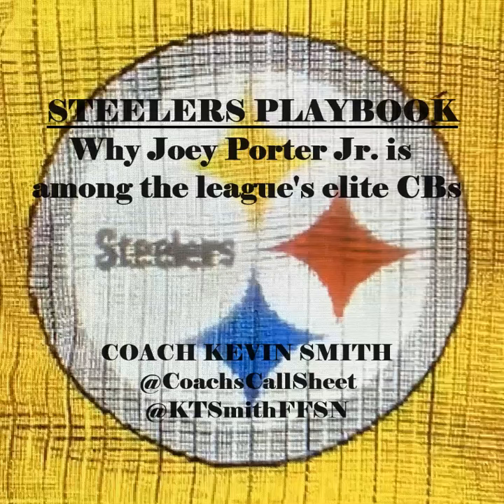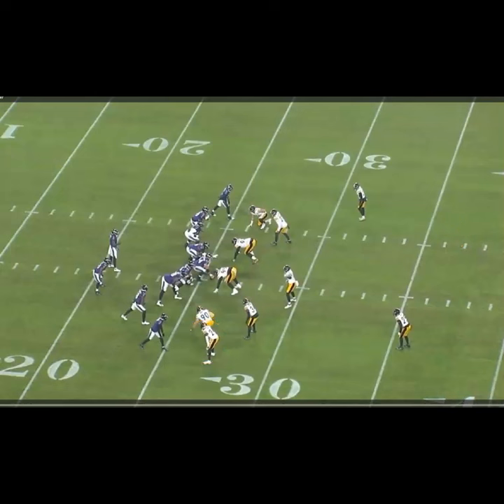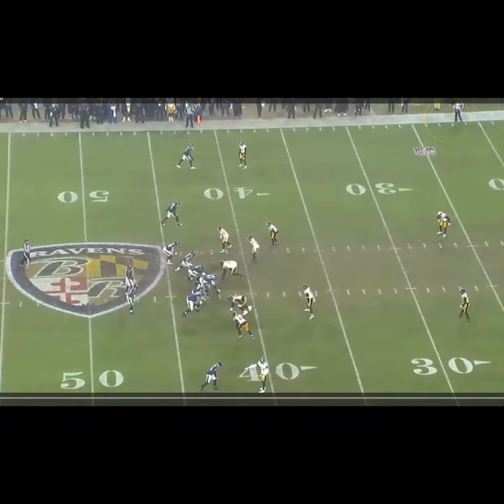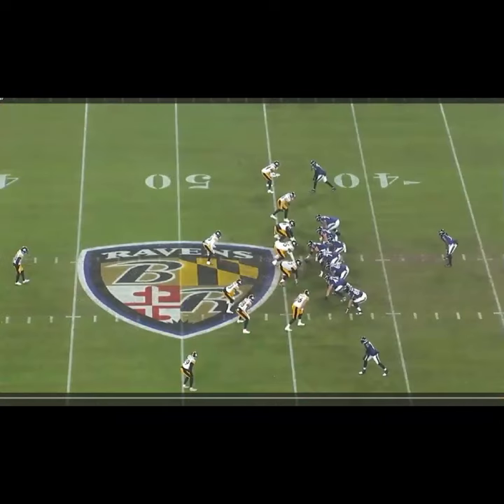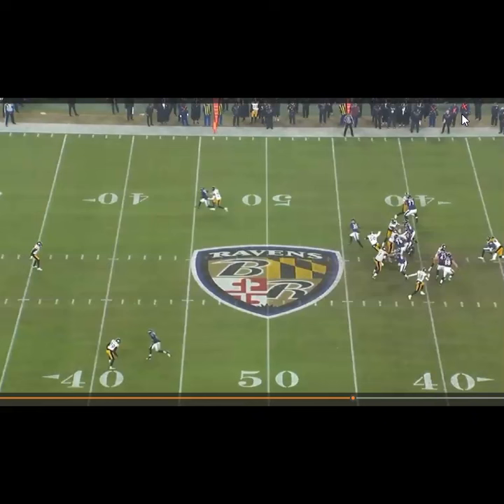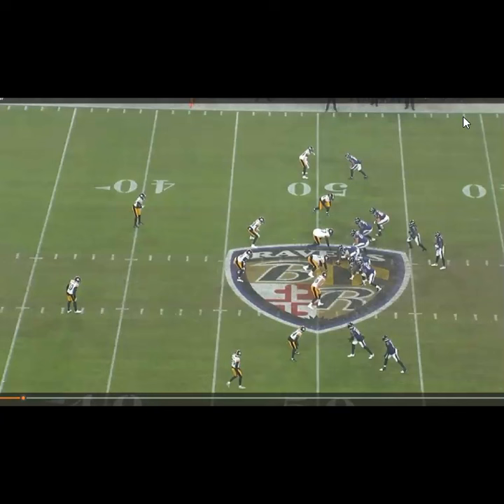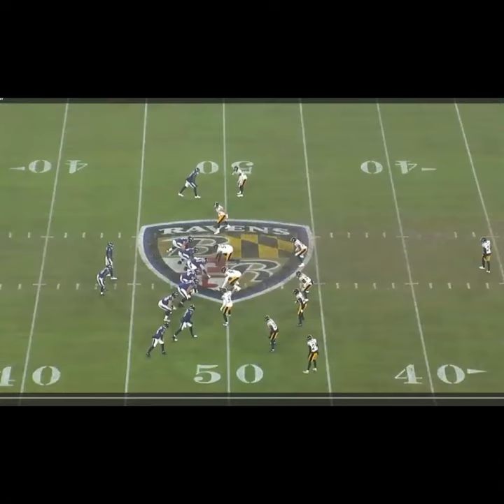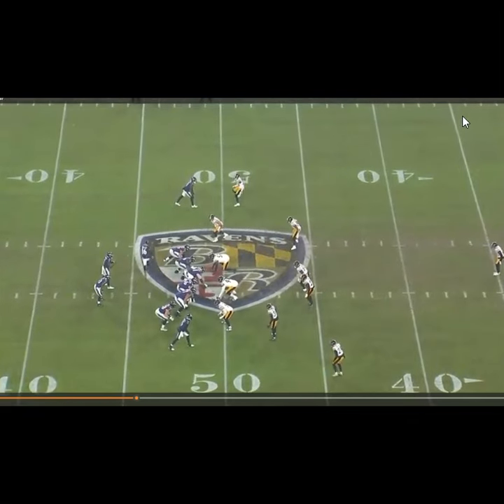Steelers Playbook: Joey Porter Jr. is entering elite level of CB play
The Pittsburgh Steelers have one of the best young defensive backs in the game, and his name is Joey Porter Jr.

But how the team deploys Porter, and how they maximize his skill set, is worth taking a deeper dive into.

With that said, it's time to take a look at one of the Steelers predominant players in the man fans call JPJ, and that's what Coach KT Smith breaks down on his latest Steelers Playbook video.